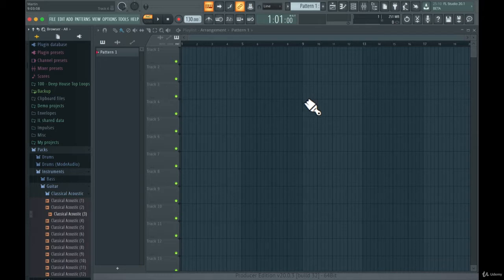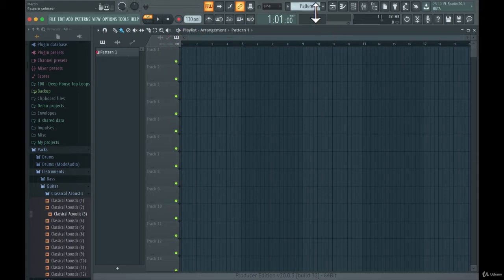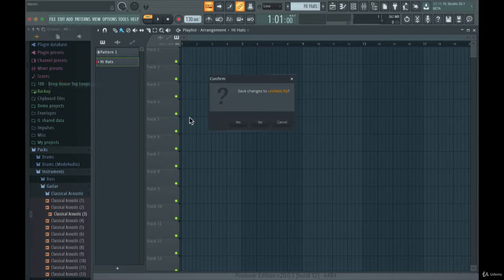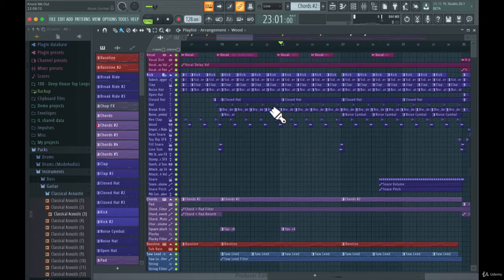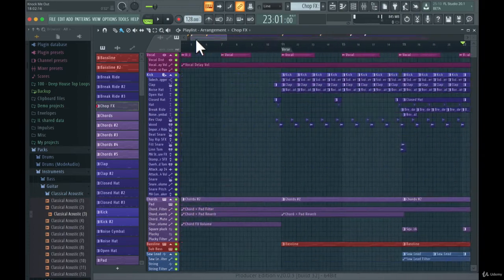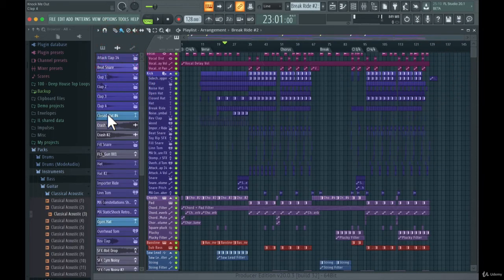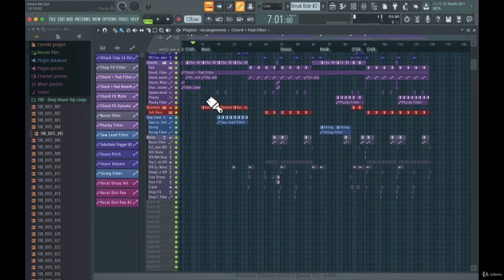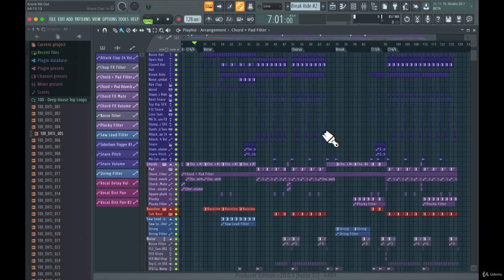21.The Playlist Part 1--Fl studio 20